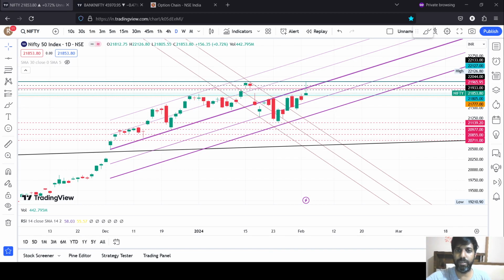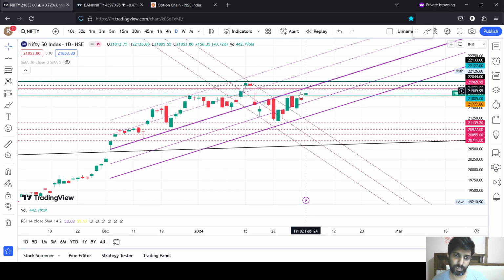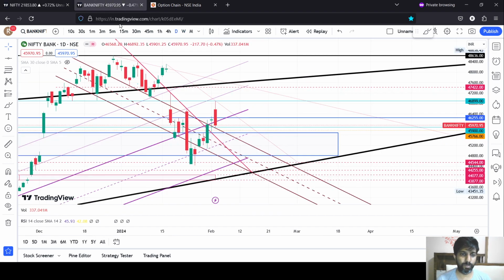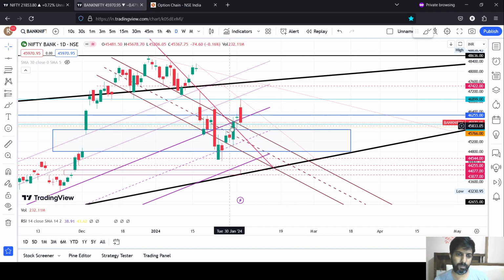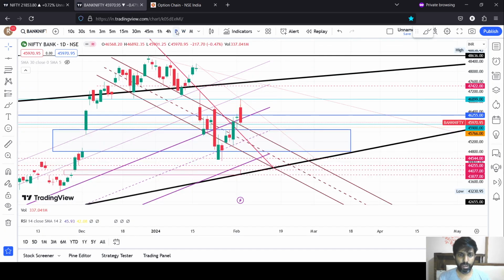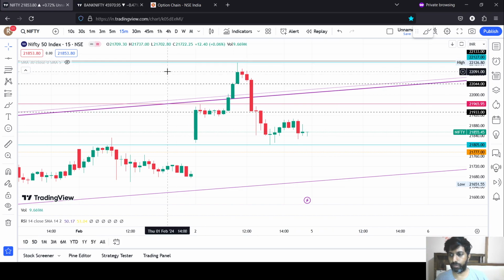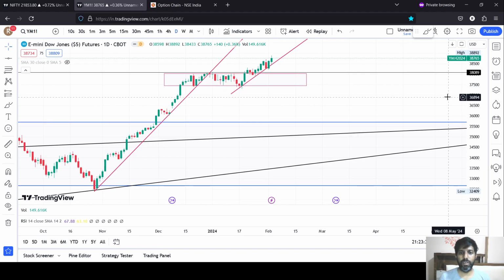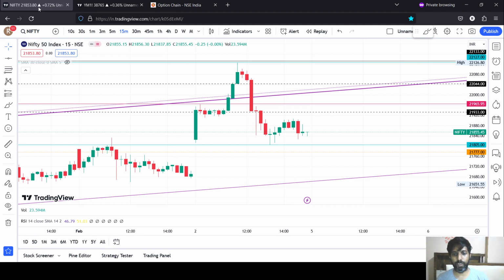Nifty Banknifty Analysis by Rahul Pai for 5 Feb 2024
Where will Nifty and Bank Nifty head in the new year? Which levels seem as support and which ones offer resistance? When to buy, when to sell & when to refrain from trading?

Remember, losses are part of stock market journey. Aim should be to ensure, losses are minimal & profits are huge, which can happen only with practice & over time. There is no shortcut to money making in stock market.